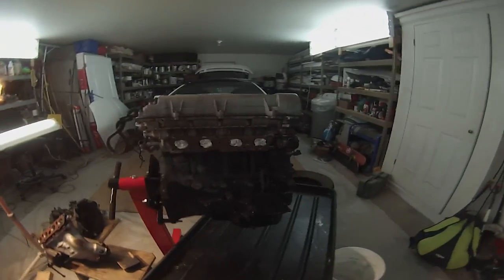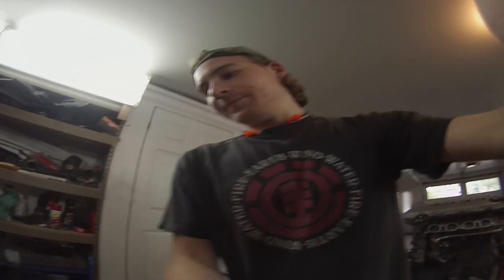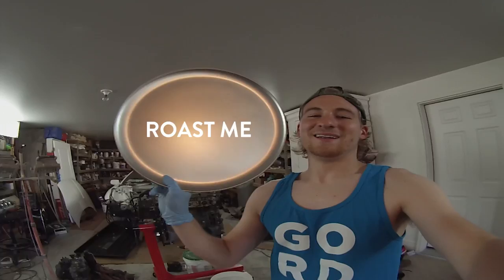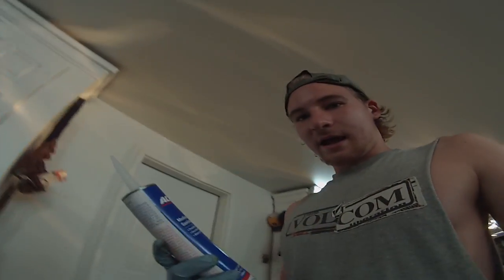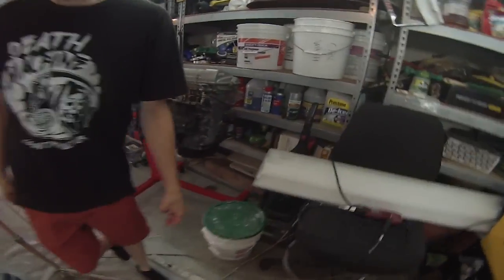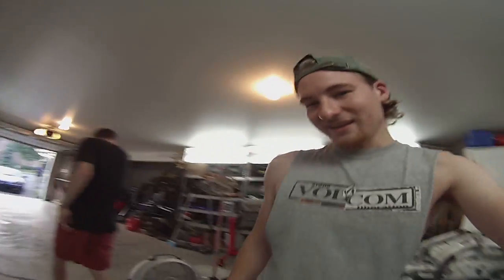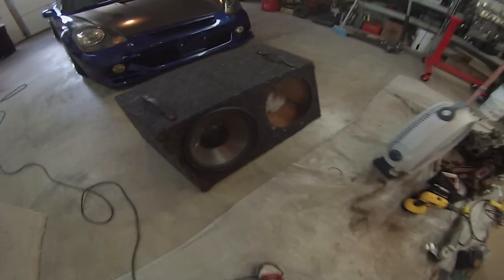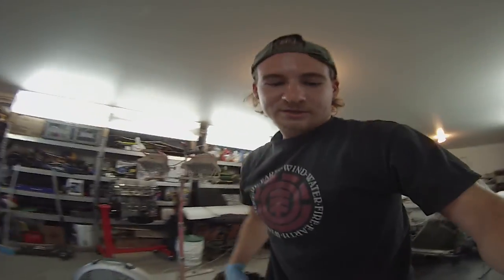DIY ENGINE BAY SHAVE !!! - Part 1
My original intent was to make one mega video once I was done, but I figured I would upload a portion of the work I've been doing to keep the channel updated. What you're seeing in the video is about 1.5 months worth of work put into smoothing the engine bay. I work full-time so the only opportunities I have to work on the car are for a couple hours each night and weekends, so things have been slower than I would like but it is getting done either way!

Like our Facebook page for content updates!